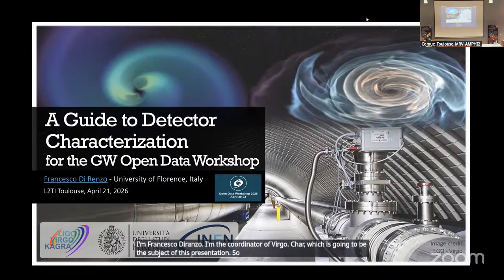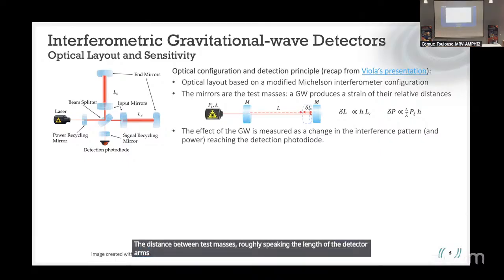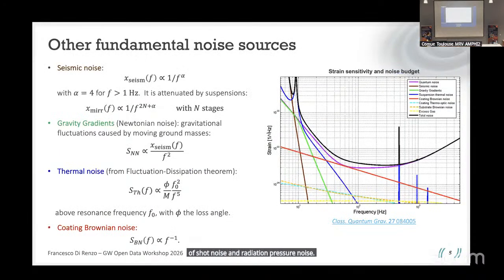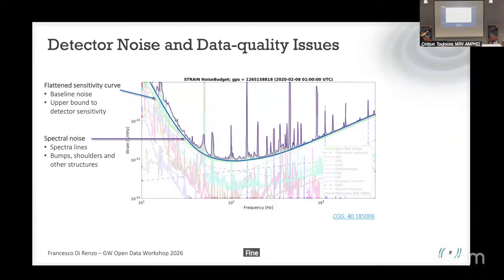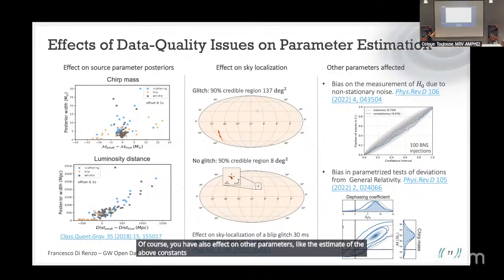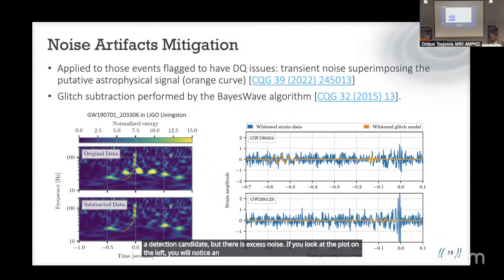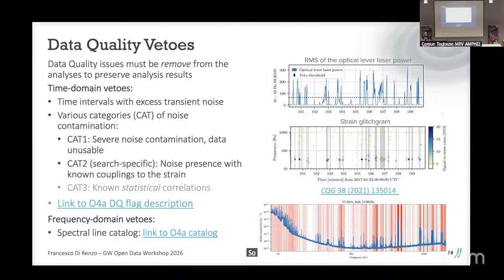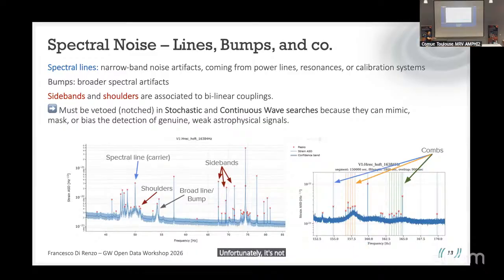Open Data Workshop 2026: DetChar